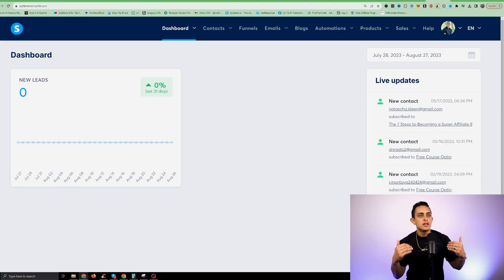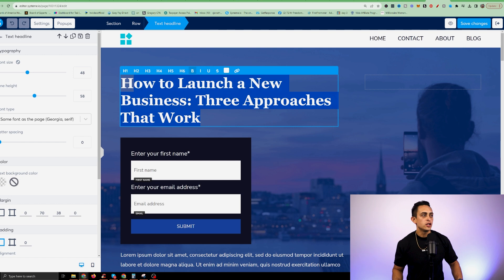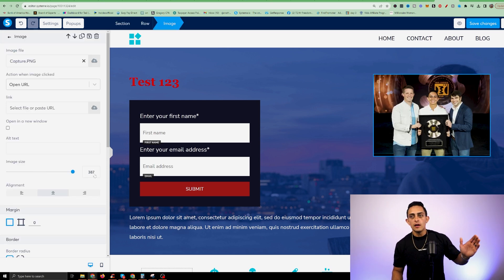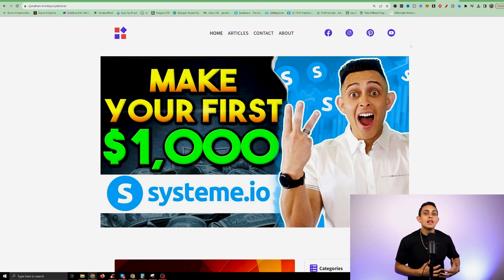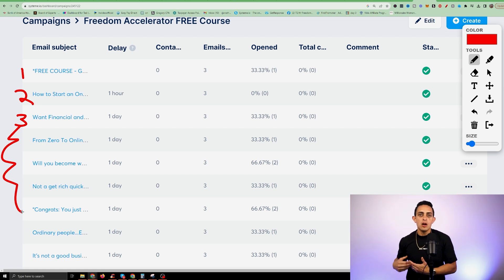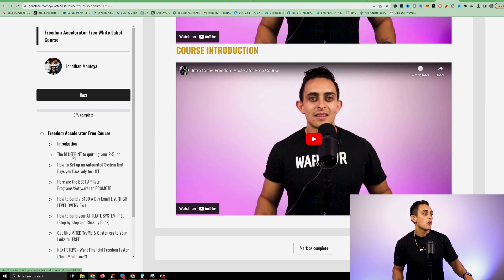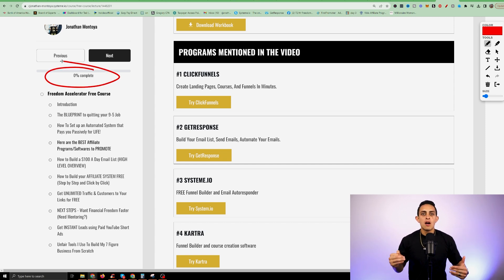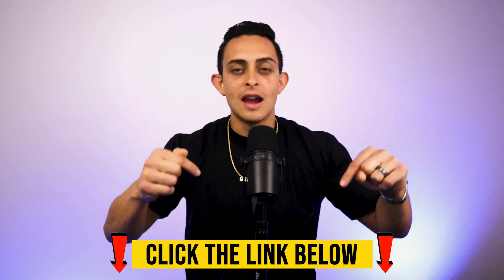Brutally Honest Systeme.IO Review - Exposing the TRUTH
Want to QUIT YOUR JOB Faster? Join my Signature 4 Phase Program Where I show you Exactly how I take Complete Beginners from 0 to 100k Months (COACHING INCLUDED)

WHAT'S THIS VIDEO ABOUT?
Systeme.io is a powerful business building platform that's strong enough to compete with other industry standards such as Clickfunnels. It's an all-in-one online software that allows you to easily create funnels, blogs, email campaigns, automations, courses, and much more. But is Systeme.io really worth it?

Systeme.io is free to use, but of course, they have pricing models that allow you more functionality and features for the platform, but I have to say that the free version is enough for you to get started especially if you're new to building an online business. In today's video, I'm going to break down what Systeme.io is and how it works, and I'm also going to show you the back end where everything is created.

KEY MOMENTS IN THIS EPISODE
00:00 Brutally Honest Systeme.IO Review - Exposing the TRUTH
01:19 What is Systeme.io and How Does it Work?
01:55 How To Create Funnels with Systeme.io Step-By-Step Tutorial
06:13 How To Create Blogs with Systeme.io
07:08 Can You Create Email Campaigns with Systeme.io?
08:04 How To Automate Your Business with Systeme.io
09:29 Is Systeme.io Better Than Other Software?
10:14 How To Create a Course in Systeme.io
11:16 Systeme.io Customer Feedback
12:35 How Much is Systeme.io?
13:52 Brutally Honest Review about Systeme.io